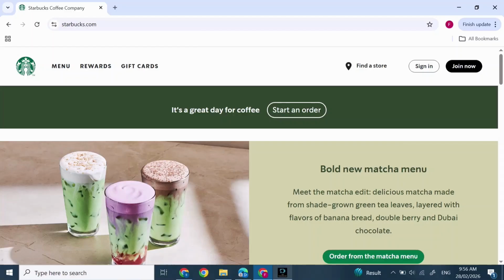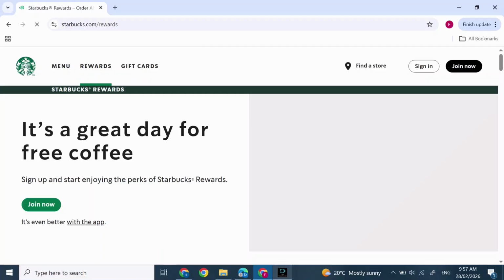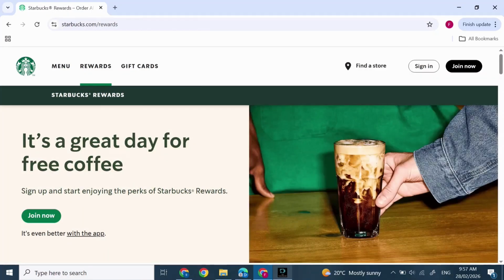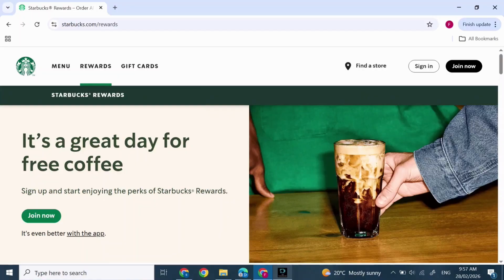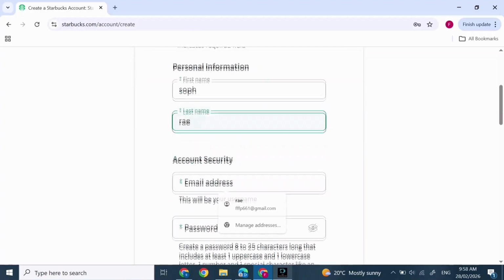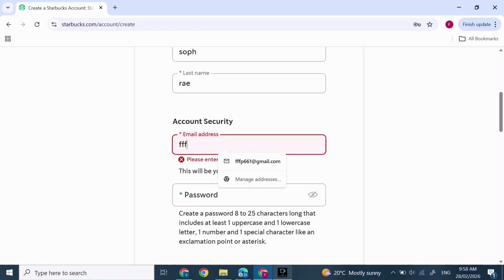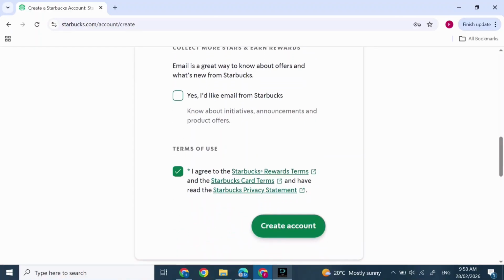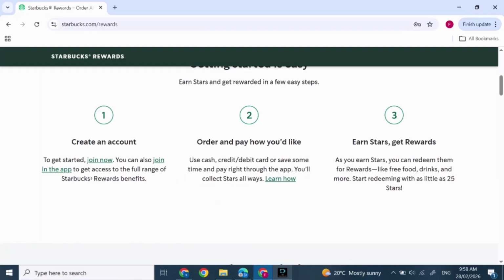HOW TO JOIN STARBUCKS REWARDS WHAT YOU NEED TO SIGN UP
Welcome to our step-by-step guide on "HOW TO JOIN STARBUCKS REWARDS | WHAT YOU NEED TO SIGN UP"! If you're wondering how to join Starbucks Rewards and what information you need to create an account, this video is for you. We’ll walk you through how to sign up for Starbucks Rewards, how to create a Starbucks account, and what details are required to get started. Whether you're signing up through the Starbucks app or website, this guide will help you become a member and start earning Stars on your purchases.

In this video, we will show:
How to join Starbucks Rewards step by step
What you need to sign up for Starbucks Rewards
How to create a Starbucks account online
How to sign up for Starbucks Rewards in the app
How to become a Starbucks Rewards member